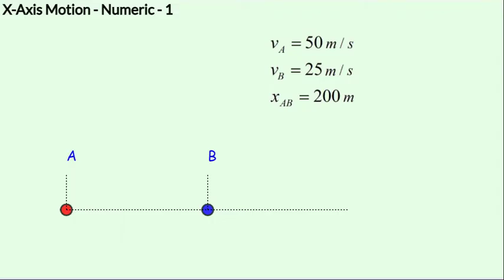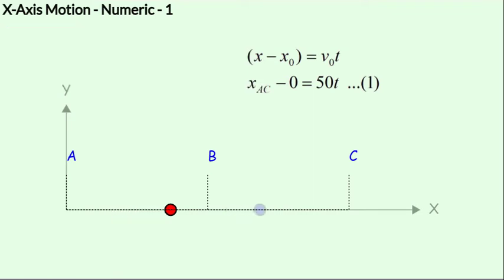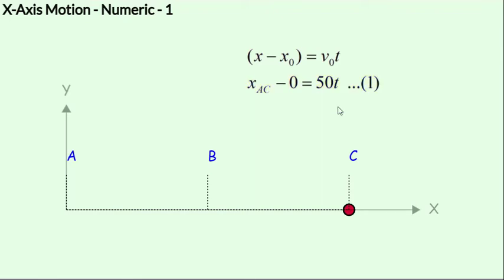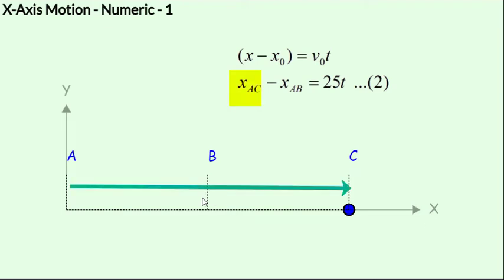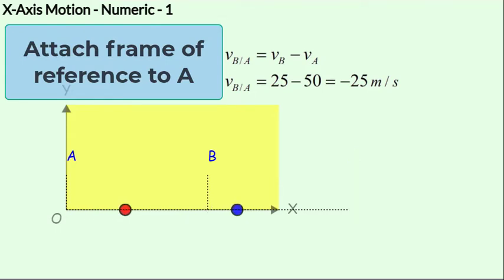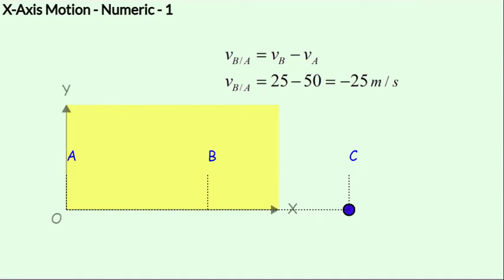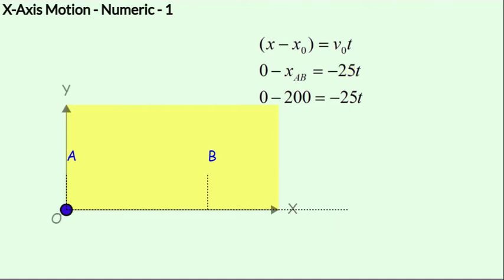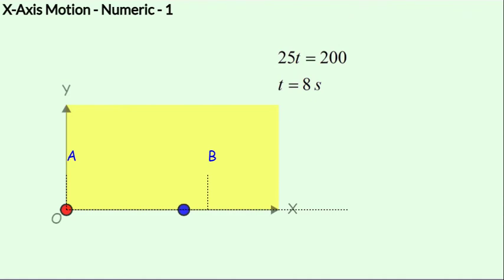Relative Velocity / Relative Motion (JEE NEET Animation) | #5 | Numerical - 1| (2022)